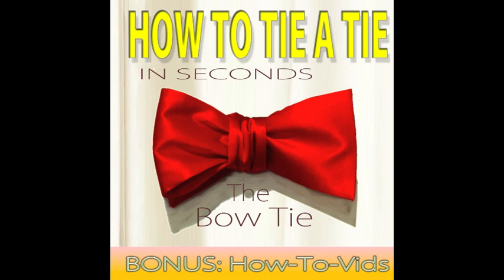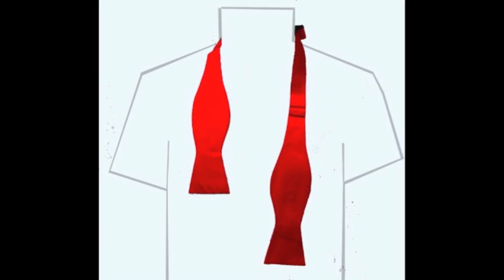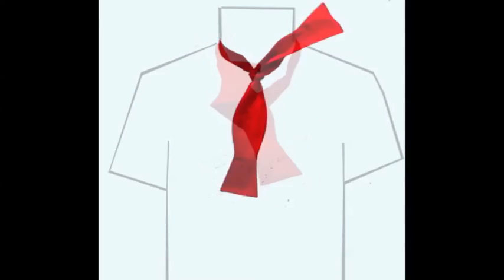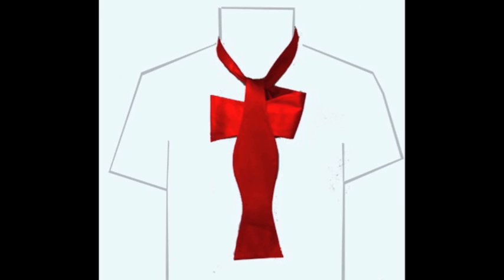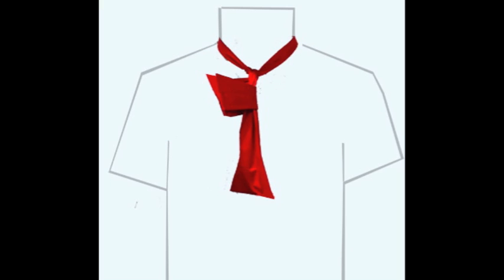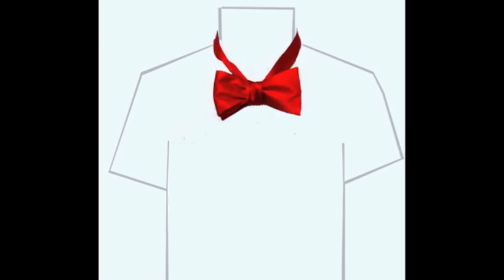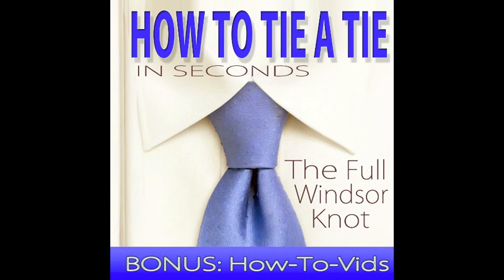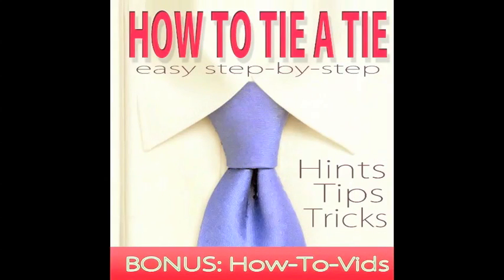How To Tie A Tie : Bow Tie (Left Handed)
A simple, easy to follow instructional video from the best selling eBook "How To Tie A Tie: In Seconds."